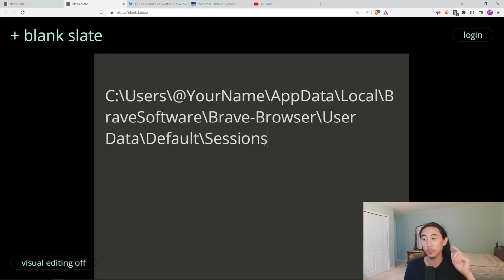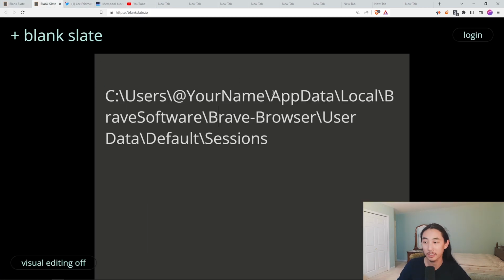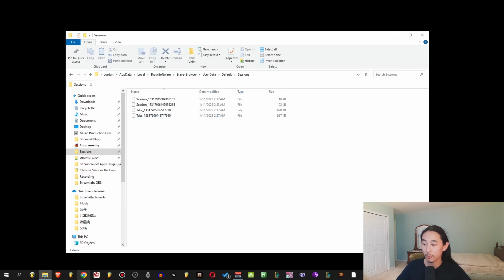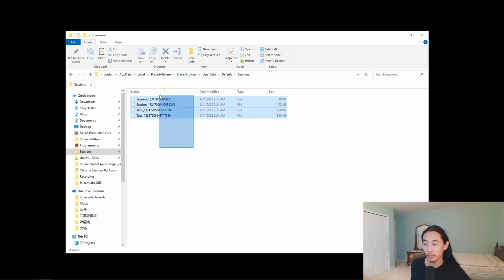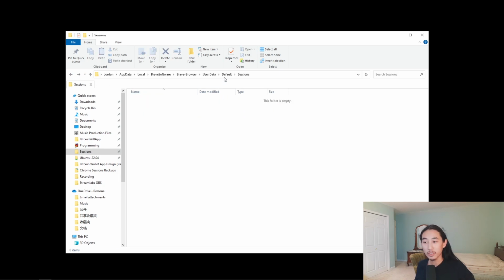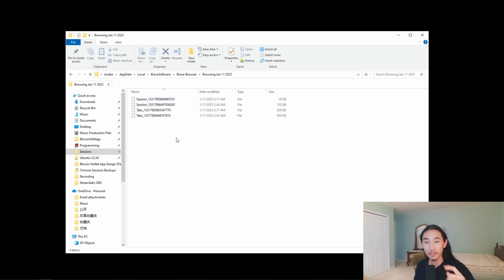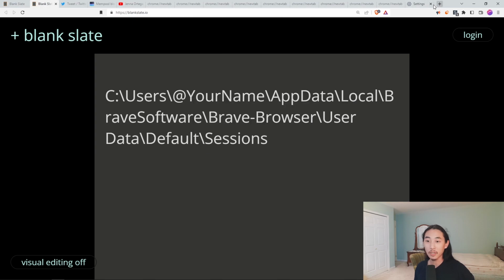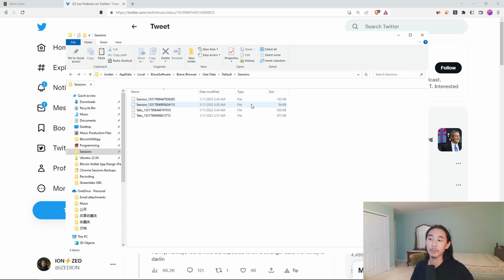How To Backup *UNLIMITED* Brave Browser Tabs | Windows 10 BEST Method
C:\Users\ ##NAME \AppData\Local\BraveSoftware\Brave-Browser\User Data\Default\Sessions

*Replace (Default) with "Profile 2" / "Profile 3" / "Guest Profile" etc. if you have multiple browser profiles.

*Bonus Tip*:
"CTRL + SHIFT + T" to restore previously closed tabs!! Great for accidentally closing browser windows/tabs.

00:00 Intro
00:12 File Path
01:11 STEP 1: Brave Settings
01:40 STEP 2: Save Tab Files
03:18  STEP 3: Restore Tabs
03:51 Extra Notes...
04:03 The [OLD] method
05:03 Chrome/Firefox
05:17 Thank you for WATCHING!!!

Music 🎵🎠💿:
@00 : 01 ZEDION - Someone (Unreleased)
@02 : 29 ZEDION - ID (Unreleased)
@04 : 08 ZEDION - ID (Unreleased)